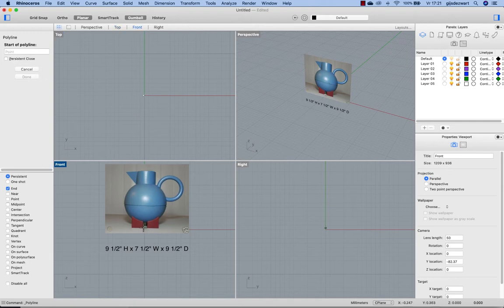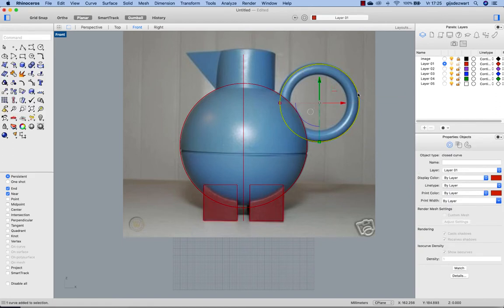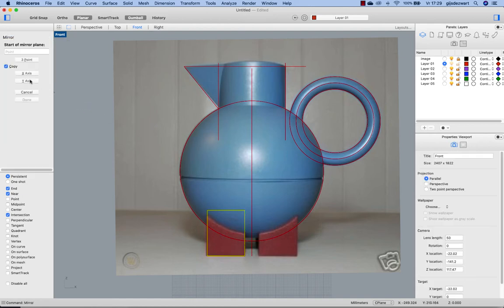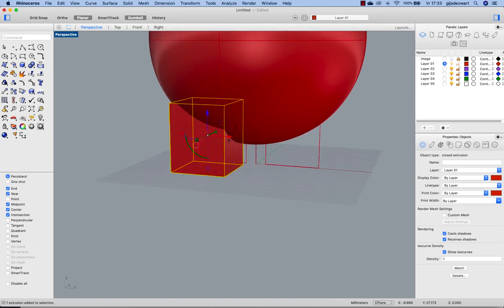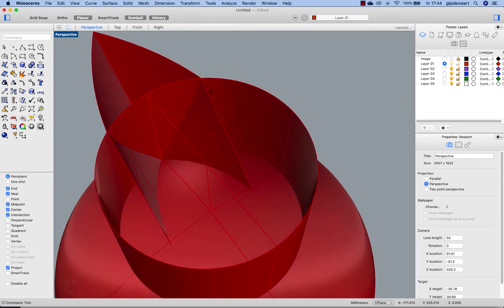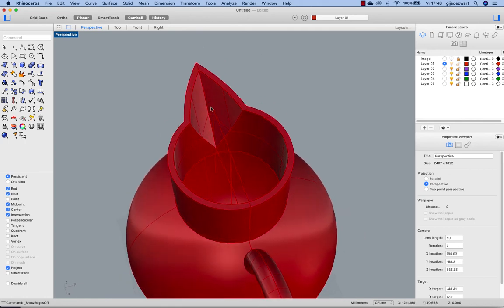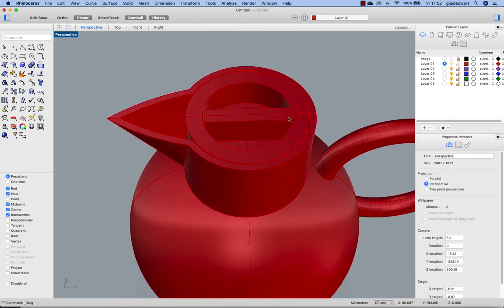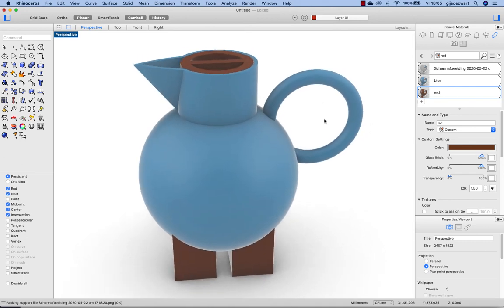Modeling Euclid Thermos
Modeling approach to the Euclid Thermos by Michael Graves